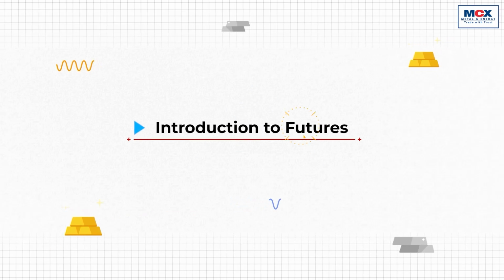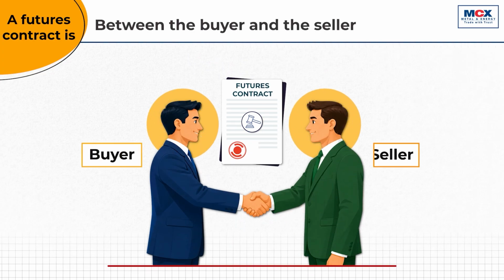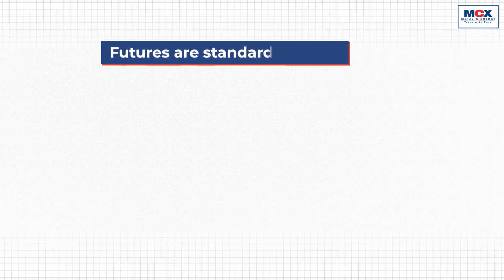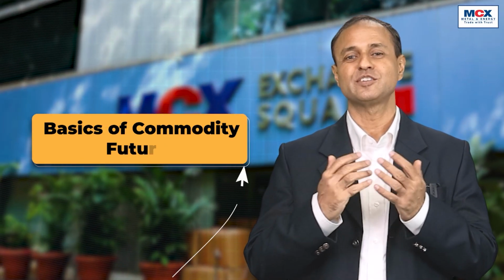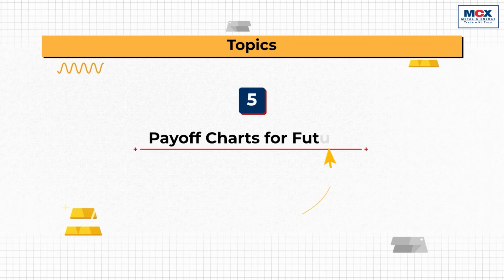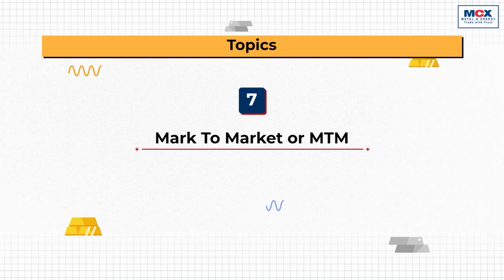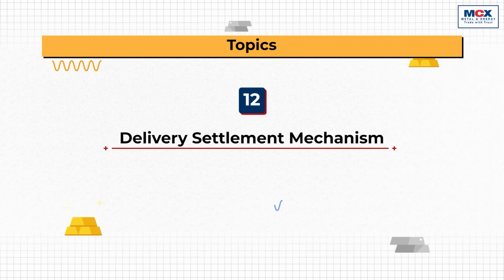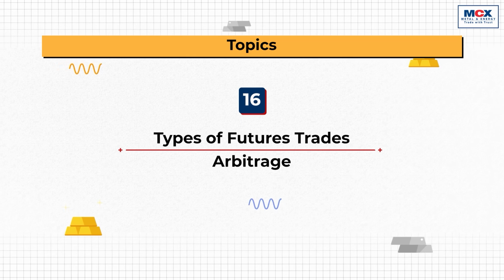Introduction to Futures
Futures form the core of Derivatives markets. All Commodity Derivatives exchanges facilitate Futures Instruments as part of their offering. This is an introduction to a  series of videos, where we will learn the Basics of Commodity futures – the terminology, futures pricing, some basic futures trades, and much more.